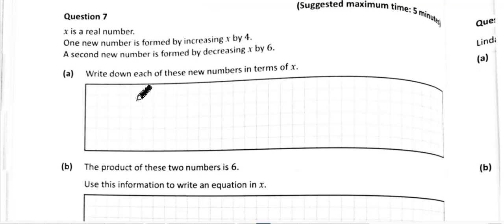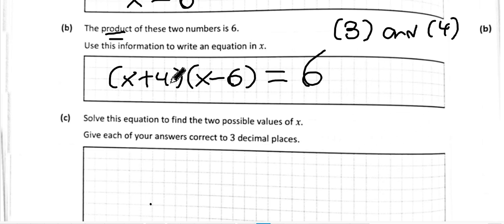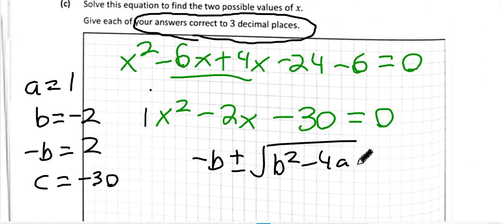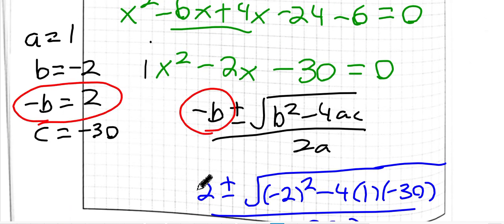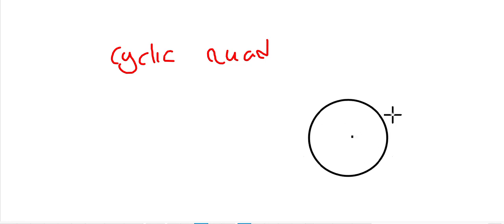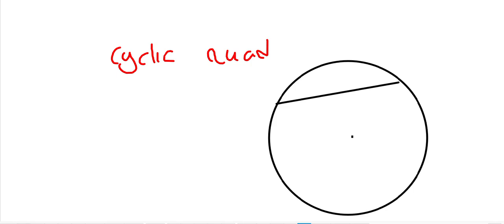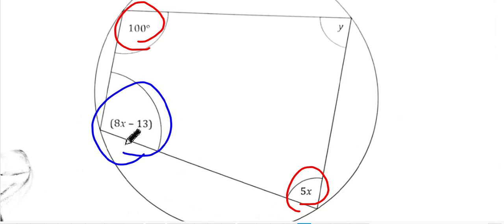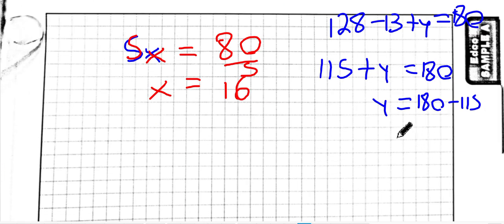JC edco sample A q7 and 9c